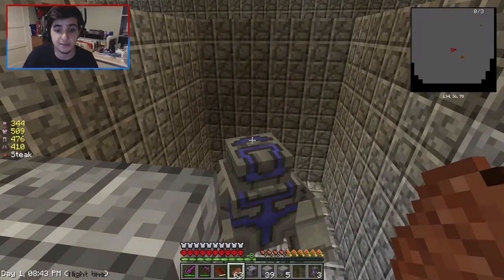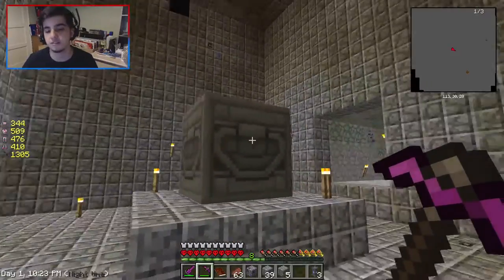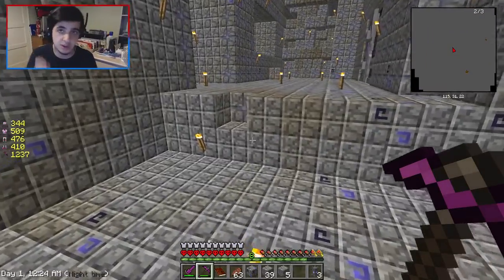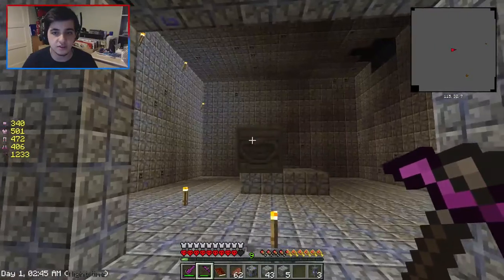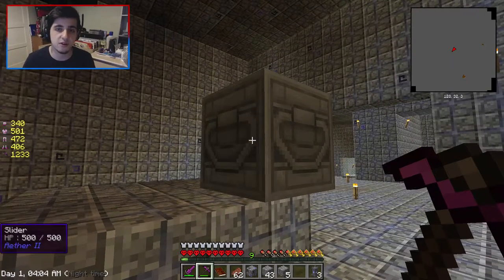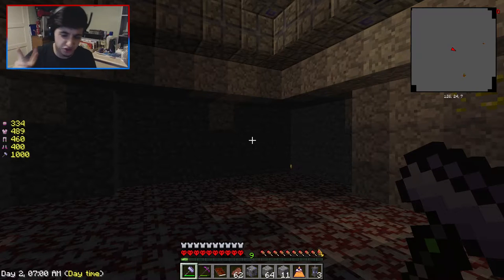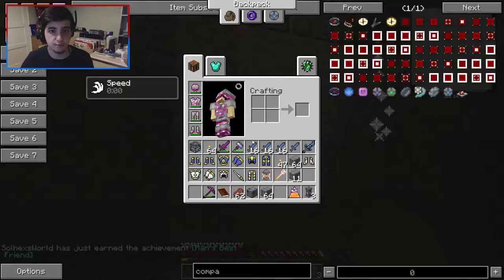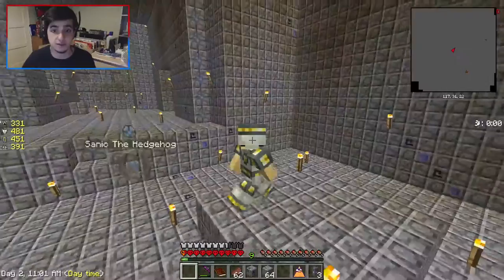Minecraft: Mad Pack 3 - First dungeon Boss guide and loot table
Hey family here's a little guide to the first dungeon in Mad Pack 3 how to kill them easily on hardcore and what kind of rewards you might see!

Do remember madpack 3 is currently in beta and you can expect changes and patches to these bosses and when they are implemented i will redo my guide videos.